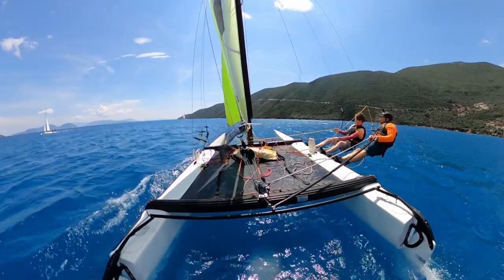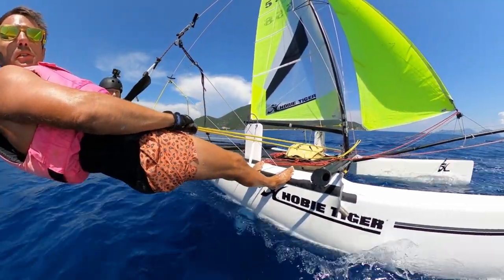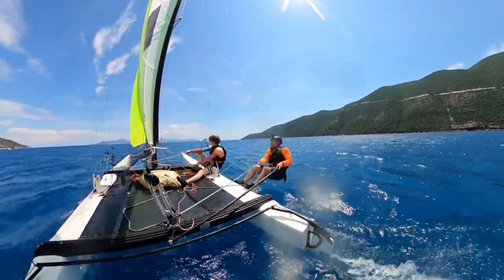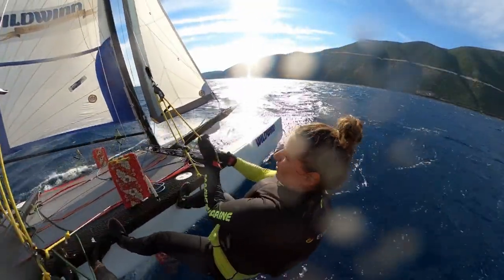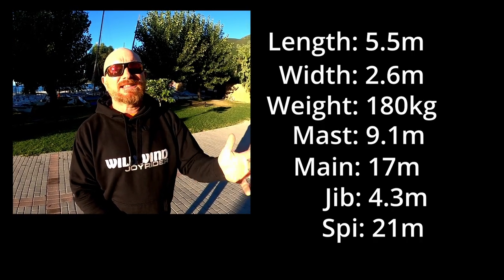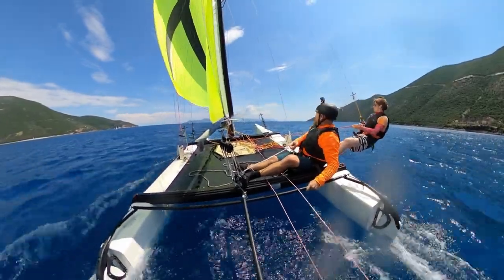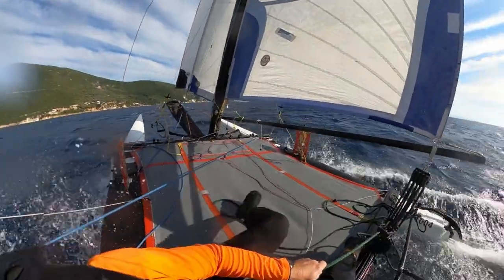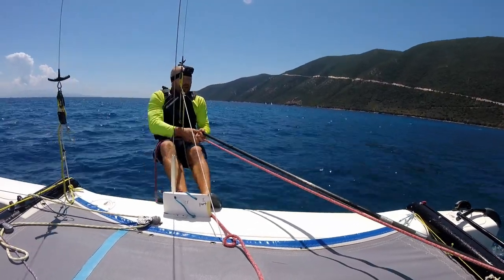5 Things to Consider BEFORE Buying a Hobie Tiger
⛵️Instagram We're going to look at the 5 most important factors that you should consider before buying a Hobie Tiger.
Finishing off with the biggest factor that should infulence your choice. and then finishing off with a bonus tip for why the Tiger is a very good choice

⛵️But for now, please Vote for Wildwind in the British Travel awards.
⛵️If you are not from the UK,  uncheck the box that says ‘I have a UK postcode’ and tick the box that says A32.
If you could do us a favour,  please Vote for Wildwind in the British Travel awards.

Thanks!